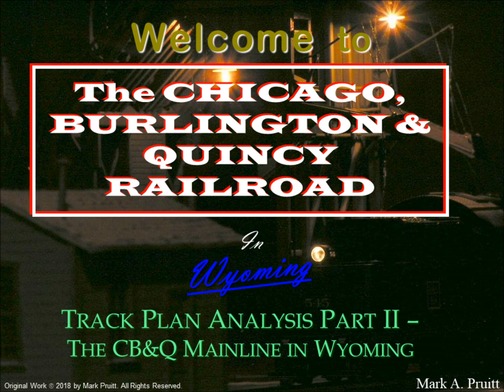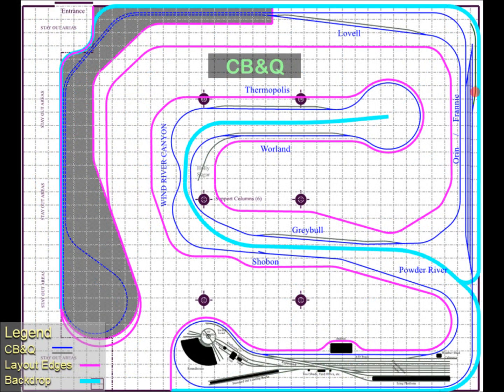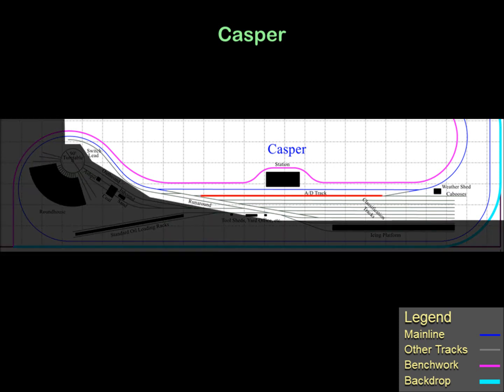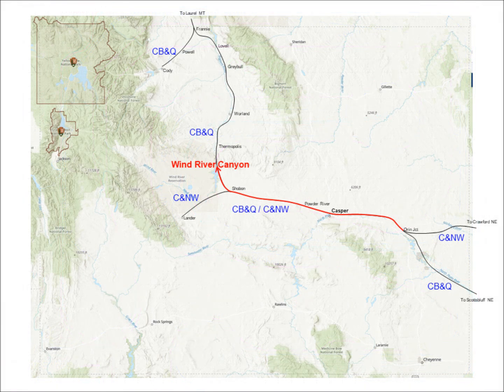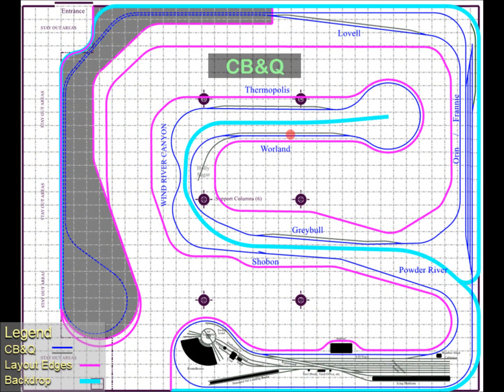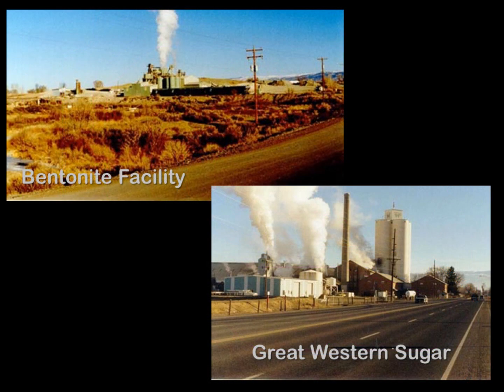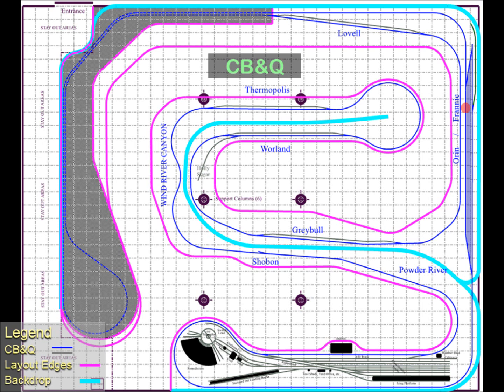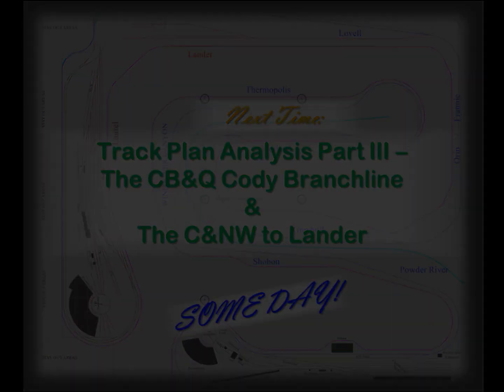2018 10 10 Analyzing the Track Plan Part II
Analyzing the track plan on the CB&Q in Wyoming layout, part II. This covers the Burlington mainline